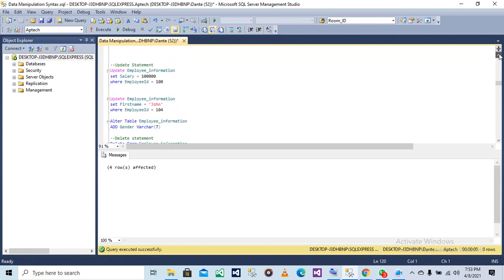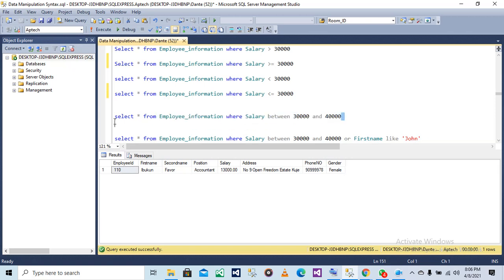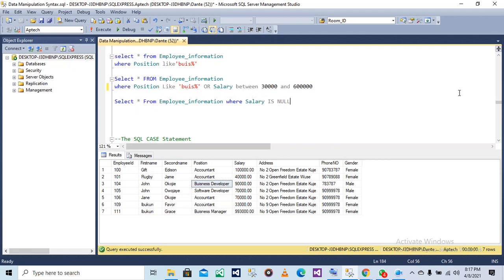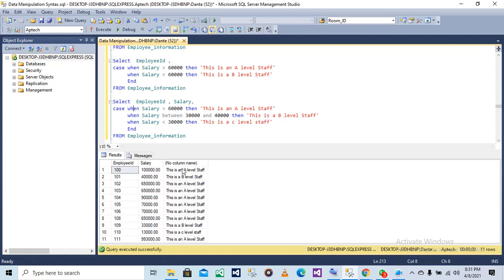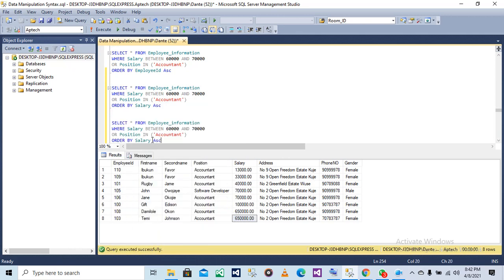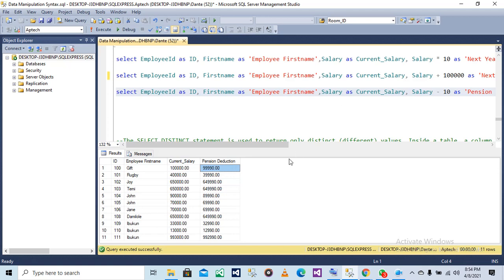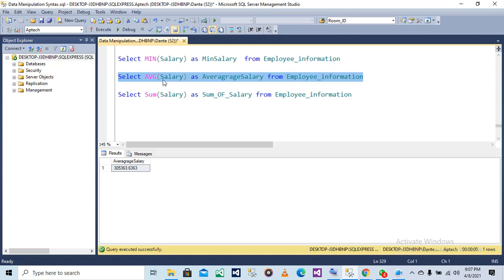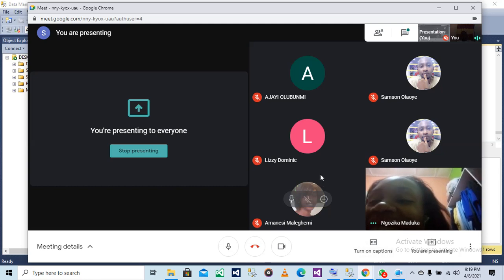SQL Crud operation and operators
Learn how to write SQL syntax using MSSQL Server